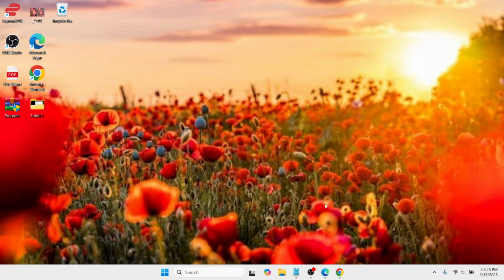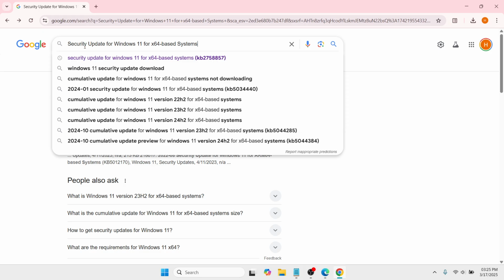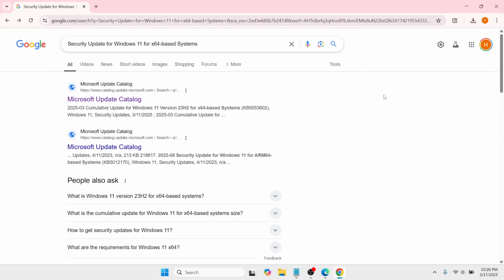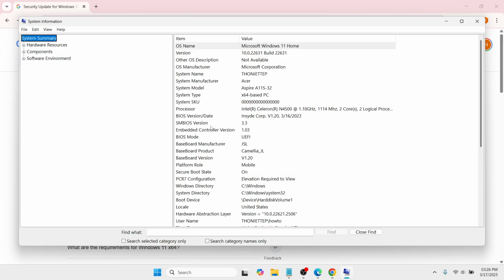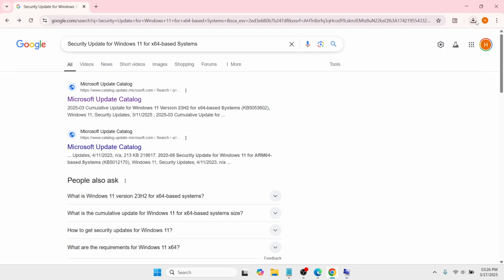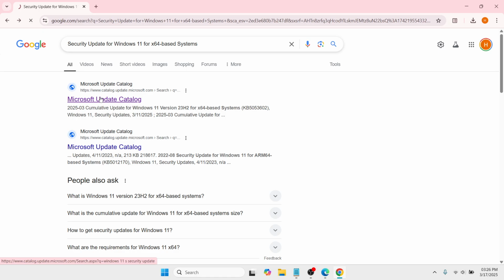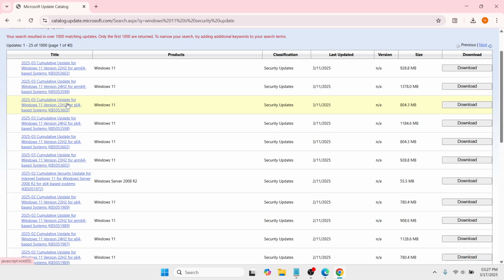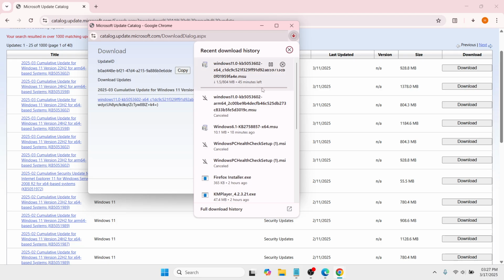EASY FIX For Error "The Dynamic Link Library KERNEL32.dll" In Windows 11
The KERNEL32.dll error prevents certain programs from launching and can affect system stability. It often occurs due to missing or corrupted system files. Luckily, there are easy ways to fix this issue and restore normal program functionality.